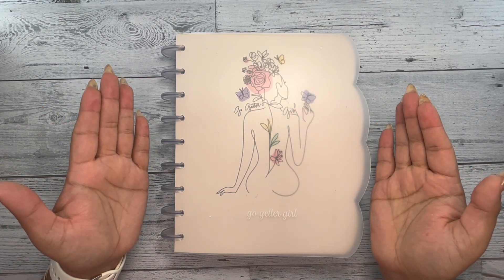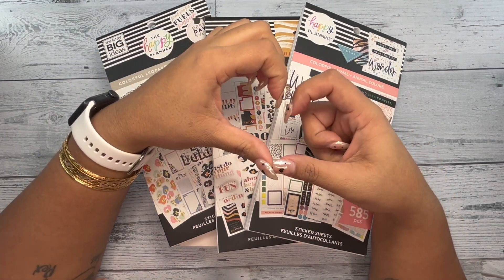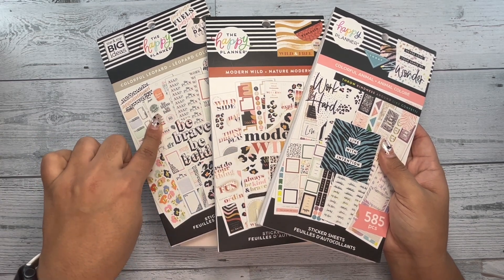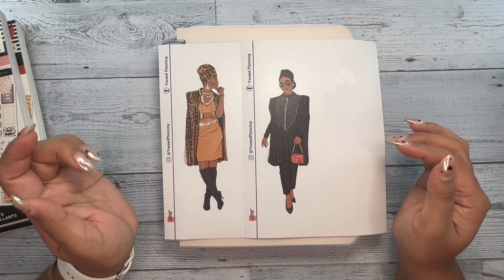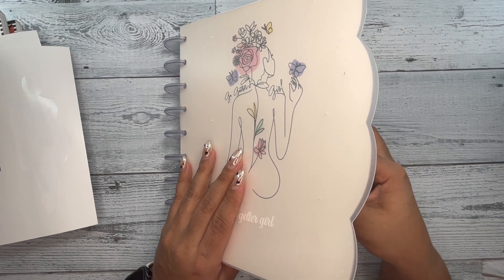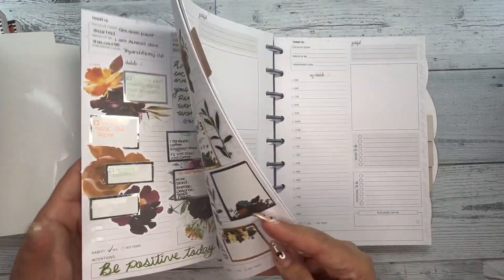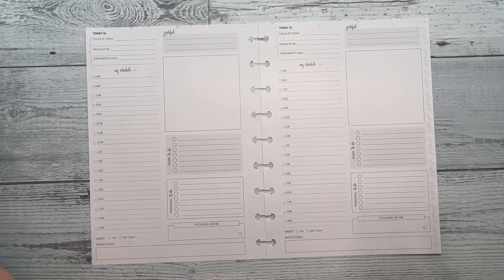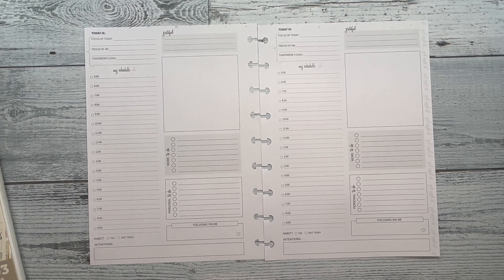Plan My Day With Me In My Go Getter Girl Planner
Hey hey planner friends!
I hope you enjoy my rambling in this video 😂

If you are considering purchasing from @gogettergirlco please consider using my code CURVYAFRICAN at check out!

As always thank you for the amazing support!